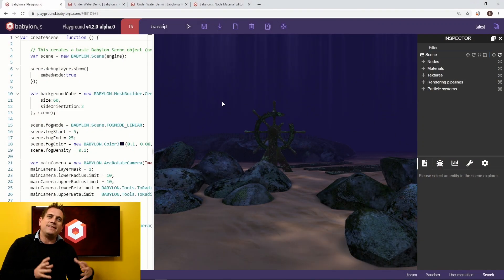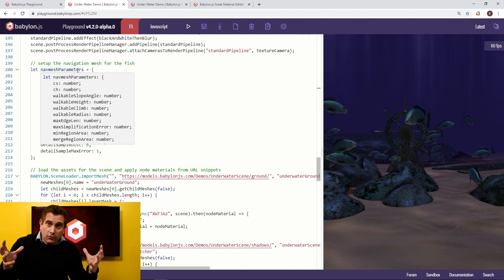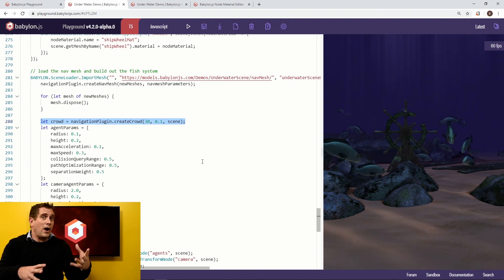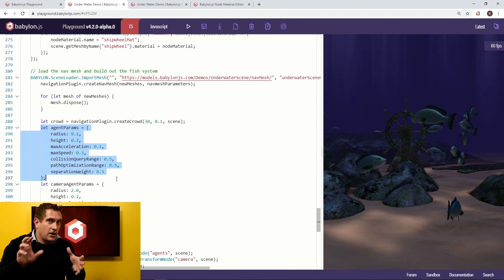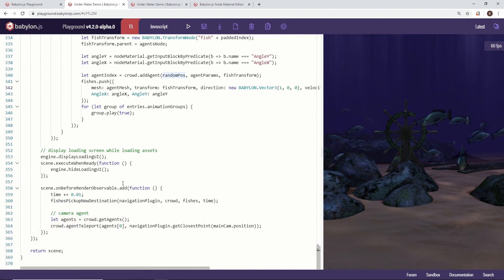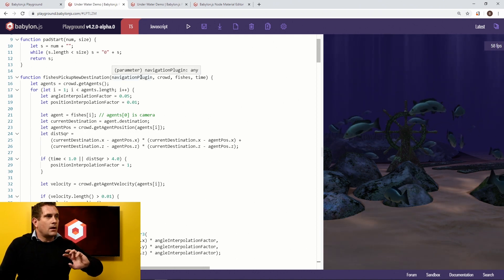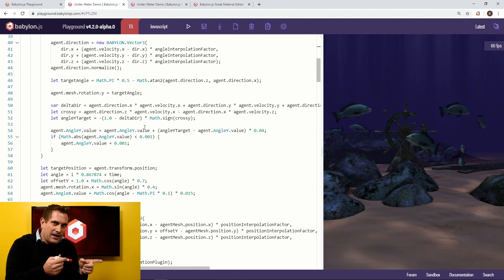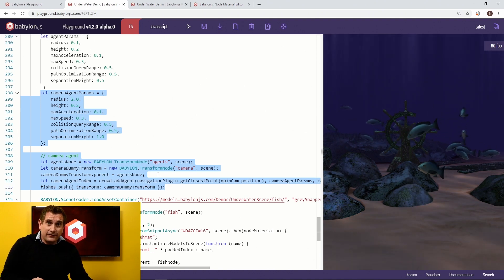Mystery Demo Tutorial Bonus Video - Adding Fish to Our Underwater Scene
So you thought we were done with the Mystery Demo? Well not just yet! The very talented add one last amazing addition to our demo! Jump on in to find out what it is!

In this video, we'll take our beautiful underwater scene and add life to it with beautiful crowd-system-driven fish!

Be sure to check out more with the navigation mesh and crowd agent system, including setting agent avoidance as well as using all the meshes in your scene as the nav mesh!